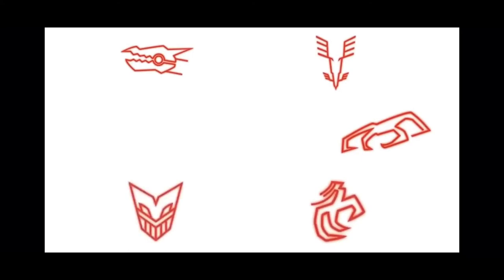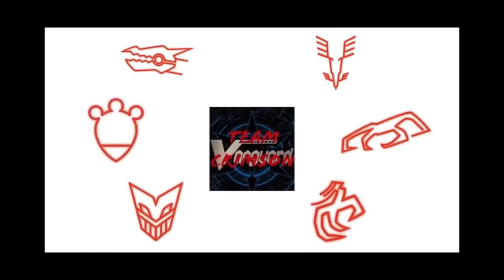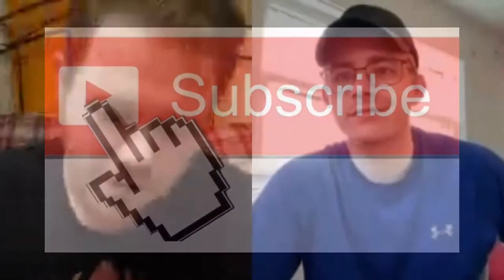Vangaurd Stream: Susanoo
Watch as Brad and Dekin talk about some reveals from over the weekend along with the reveals from the stream. In advance We apologize for the bad audio In certain parts of the video.